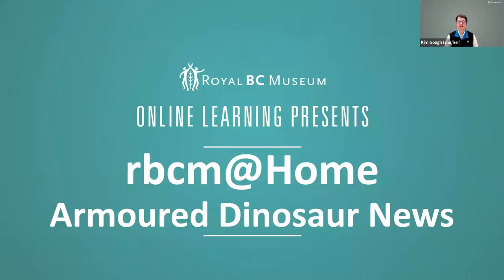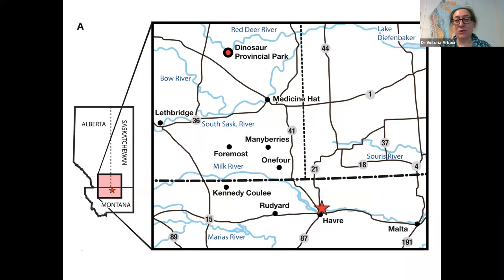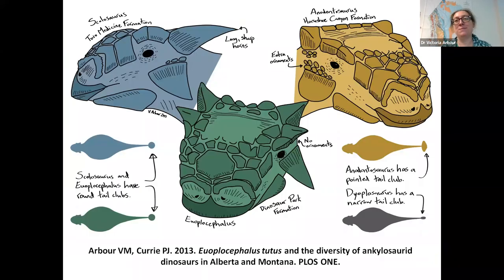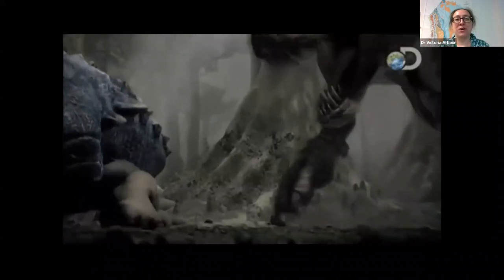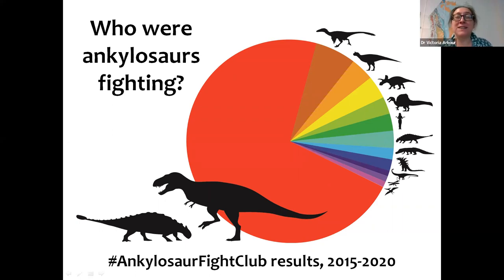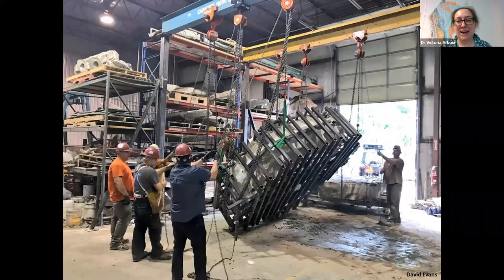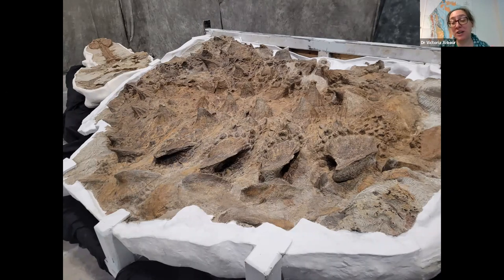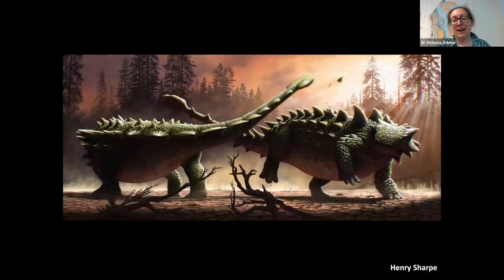RBCM@Home: Armoured Dinosaur News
In December 2022, Dr Victoria Arbour coauthored a paper that may change the way we see armoured dinosaurs. Hear about the evidence and what it might mean about how ankylosaurids used their tail clubs!